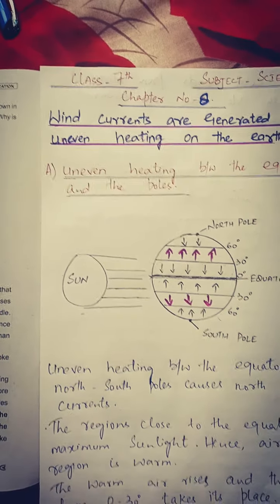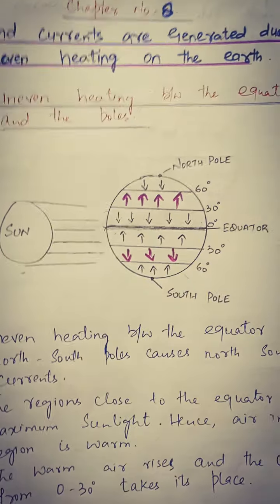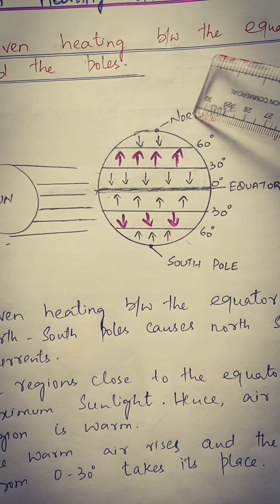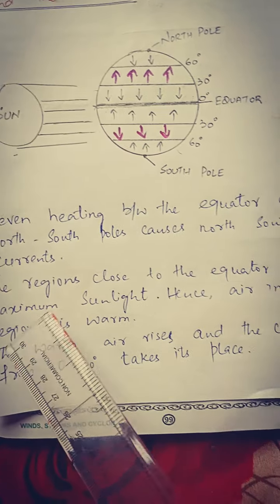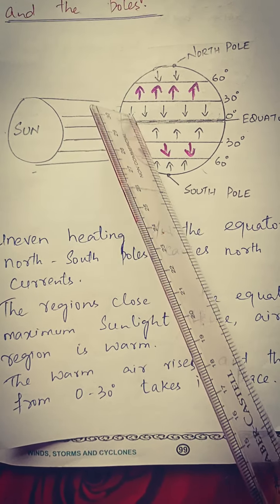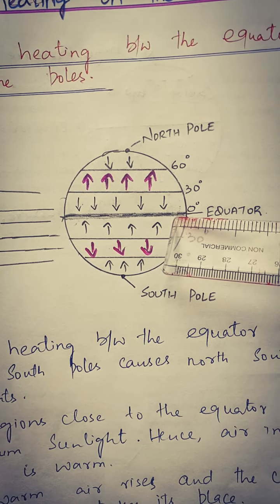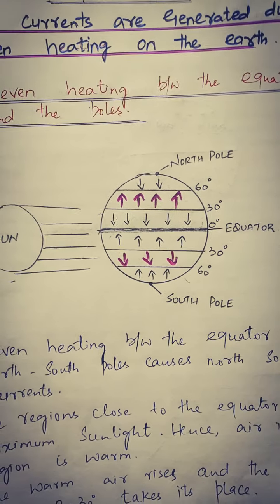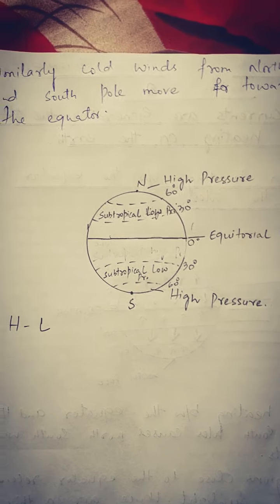Uneven heating b/w equator and poles causing wind currents